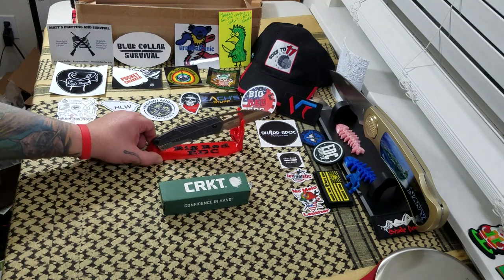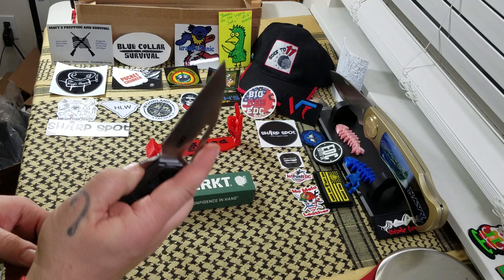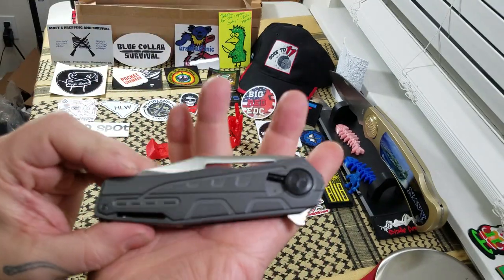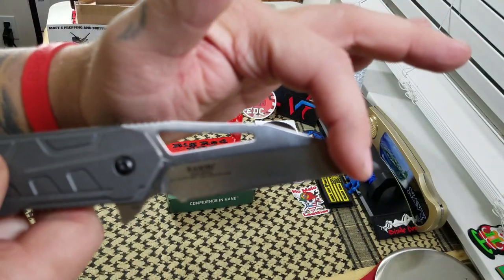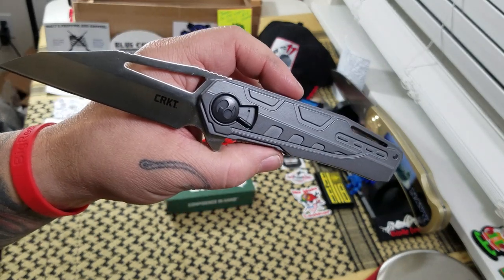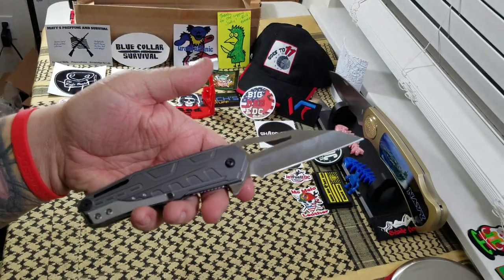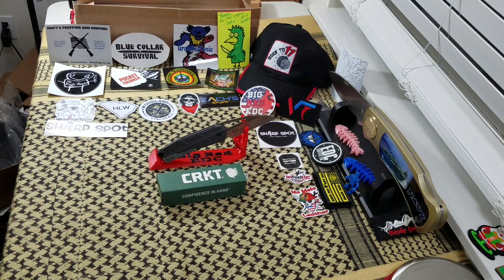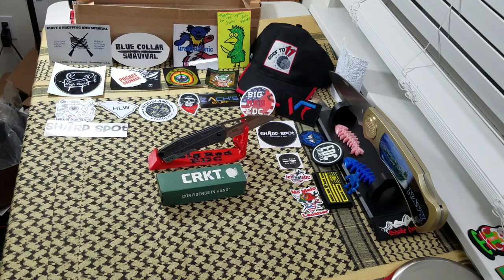CRKT Raikiri 5040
Another solid Field Strip Technology knife with a futuristic look from CRKT.
CRKT Raikiri